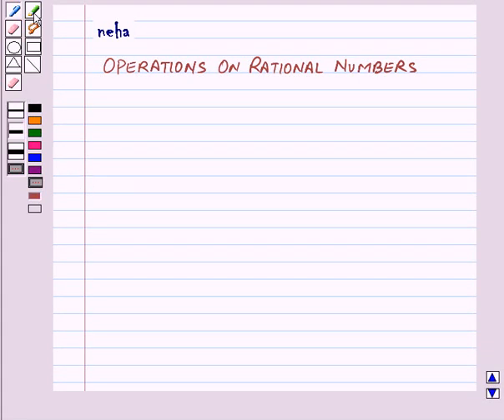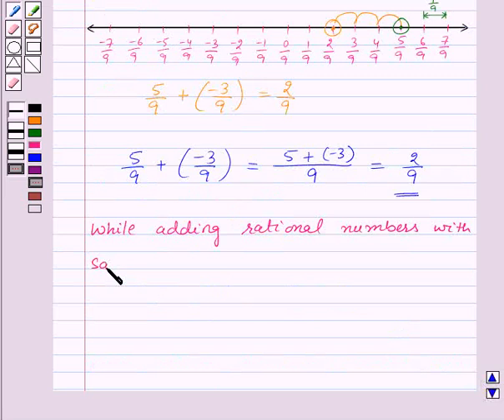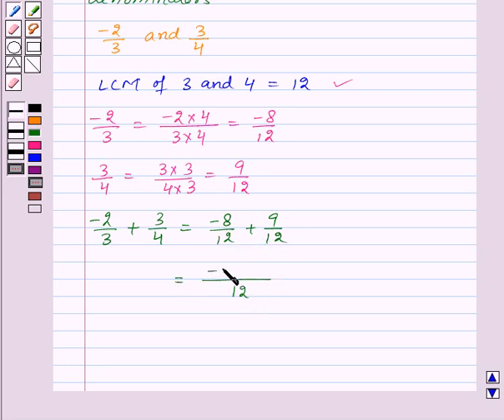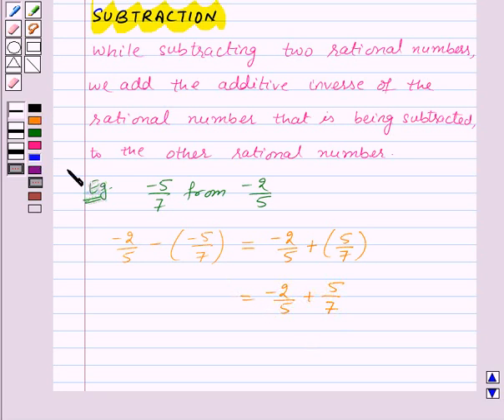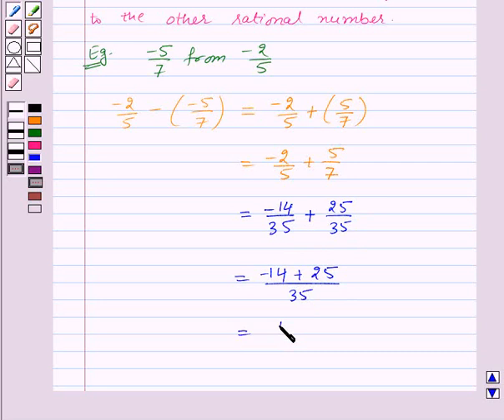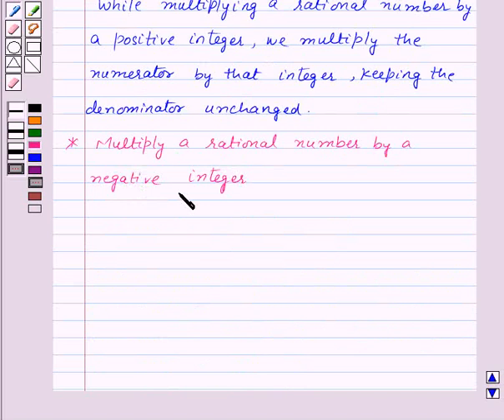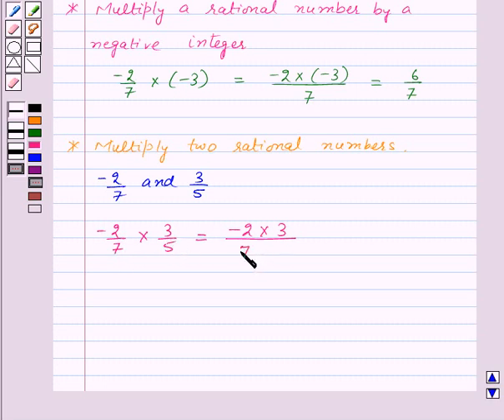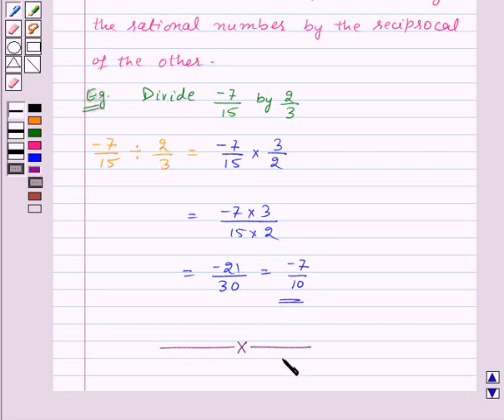Maths VII NCERT 2007 9 KC3